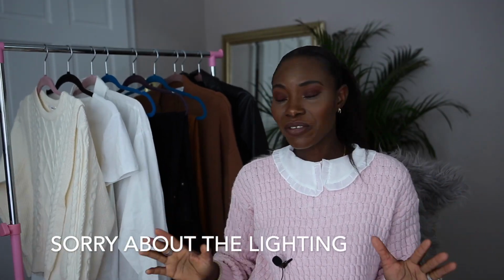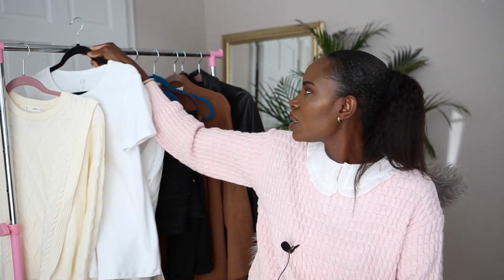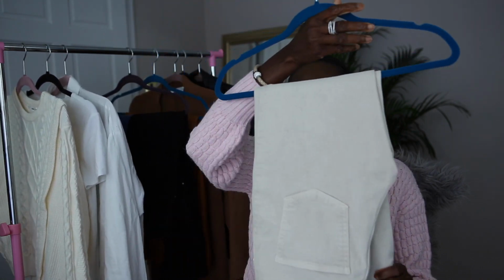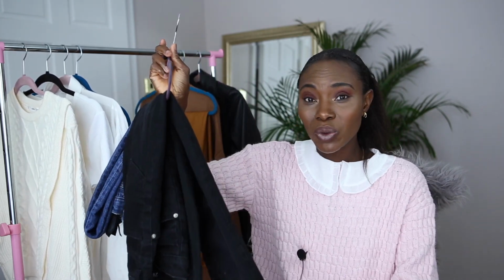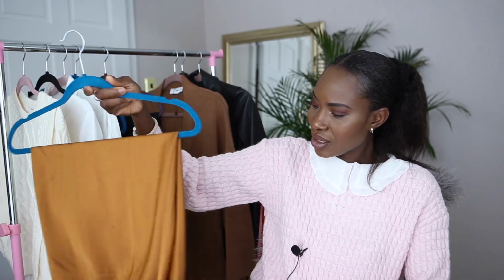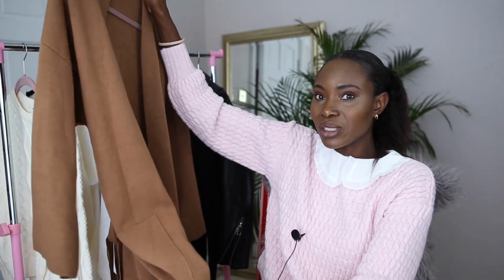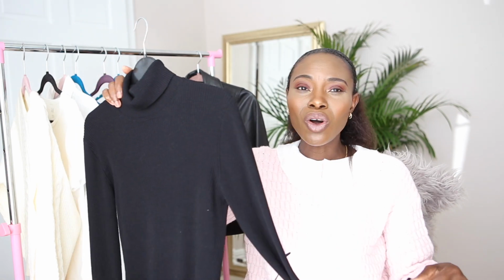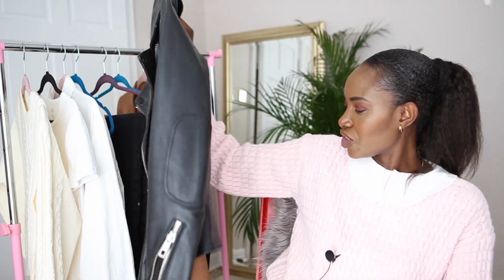Autumn Winter 10x10 Wardrobe Staples Challenge || Elegant, Chic & Classy Autumn Winter Outfits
Hello Lovelies, I will be doing 10X10 Outfits challenge, I will basically take Ten staples pieces from wardrobe to create Ten Autumn Fall/Winter Outfit. I hope you enjoy watching.

- H&S Mobile Phone Tripod Mount Holder Adapter Bracket Smartphone Clamp
- BOYA BY-M1 Clip-On Microphone for DSLR Camera
Canon EOS 2000D DSLR Camera and EF-S 18-55 mm f/3.5-5.6 IS II Lens, Black

________Body Measurement_____________
Hight - 5'10
Size - UK Size S'